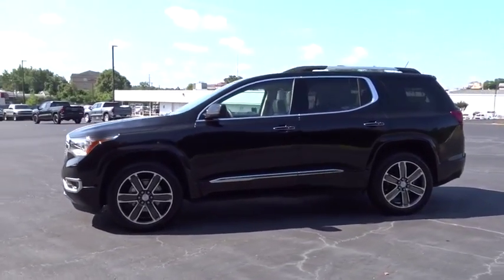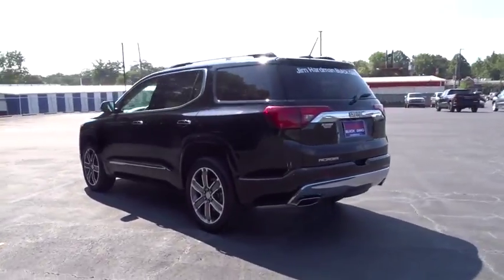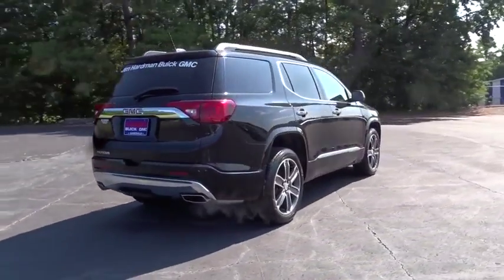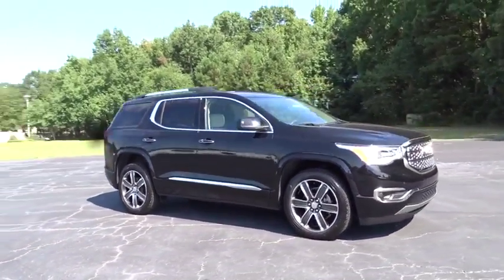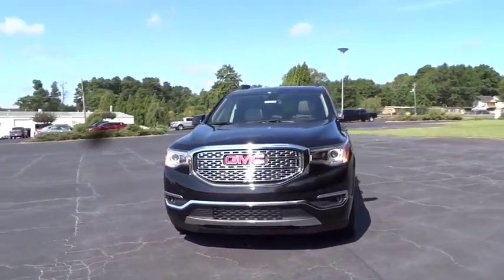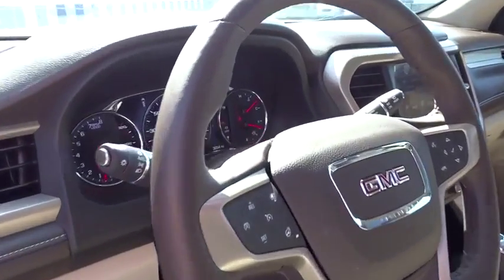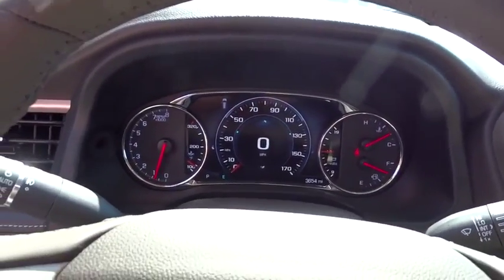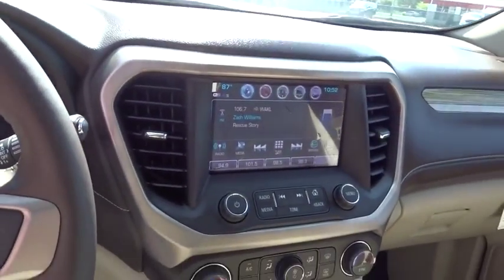2019 GMC Acadia Gainesville, Buford, Cumming, Dawsonville, Flowery Branch, GA 41003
Ebony Twilight Metallic New 2019 GMC Acadia available in Gainesville, Georgia at Jim Hardman Buick GMC. Servicing the  Buford, Cumming, Dawsonville, Flowery Branch, GA area.